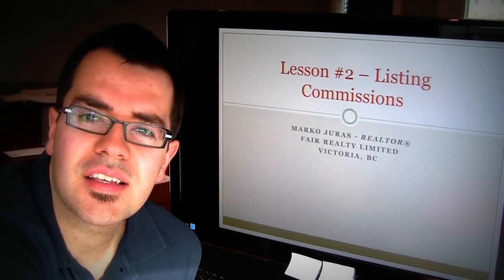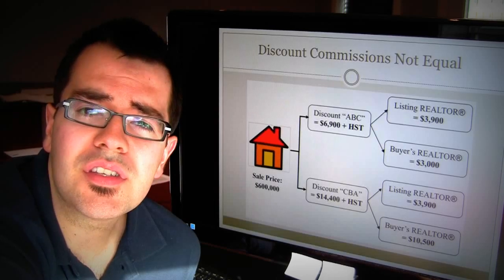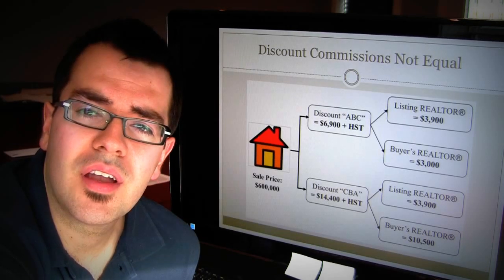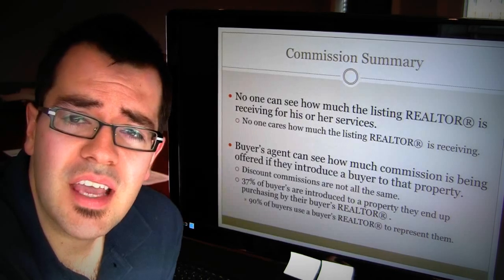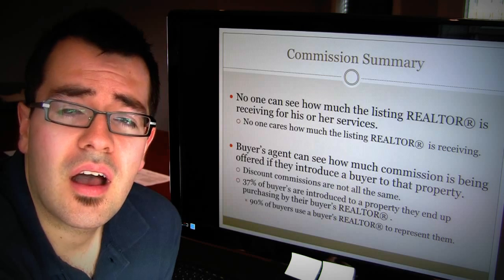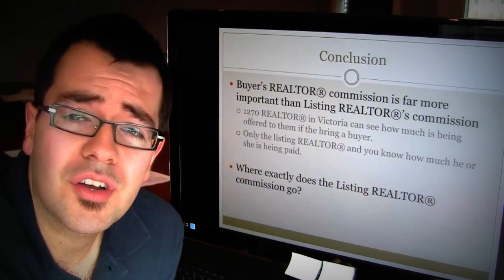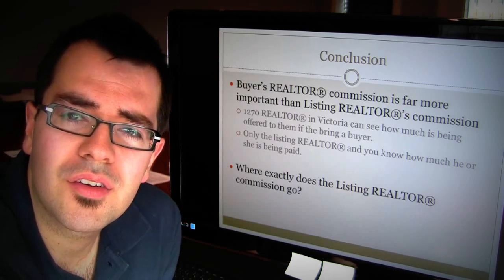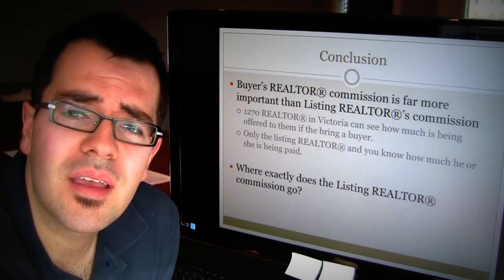Listing Commission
Question? Is the amount the buyer's REALTOR® is offered (aka cooperating brokerage commission) - is it important?

My belief is that it is important. The offered cooperating brokerage commission is the incentive for all REALTORS® to bring their buyers to your home. You will note in Part I, that about 37% of buyers are introduced to a property via their REALTOR®.

Right now there is also a large push for REALTORS® representing buyers to obtain "Buyers Agency Agreements," which specify compensation (for example, 3.0%100k + 1.5%balance). If the cooperating brokerage commission being offered is less than what the REALTOR® and the buyer have agreed upon it is up to the buyer to make up the difference.

Example

The buyer is looking at two $600,000 homes: In the first scenario the buyer does not have to pay their REALTOR® (high cooperating brokerage commission offered by seller) and in the second scenario they need to pay their REALTOR® $7,500 (cooperating brokerage commission does not meet amount set out in "Buyers Agency Agreement") - the second scenario may be less desirable to the buyer especially if they have limited funds available for a down payment.

A low cooperating brokerage commission can at times have unintended consequences.

Victoria, BC, Real Estate
Fair Realty Limited